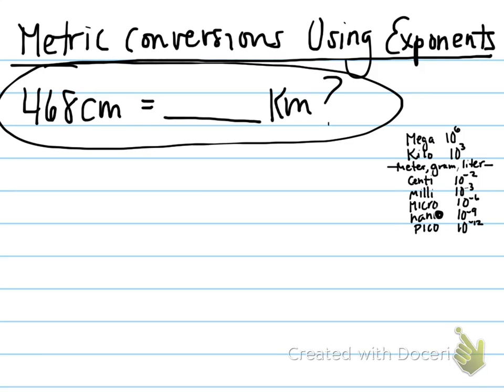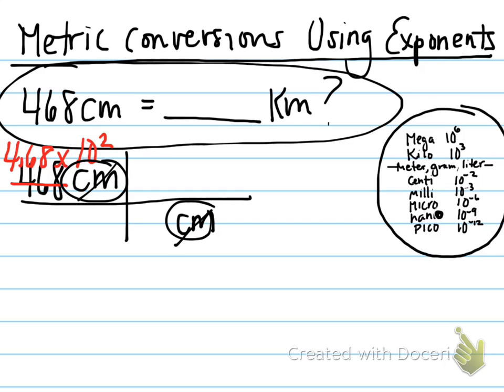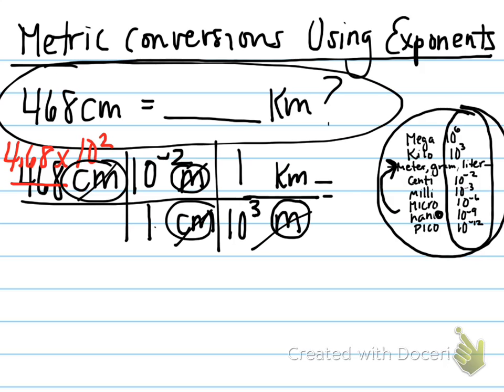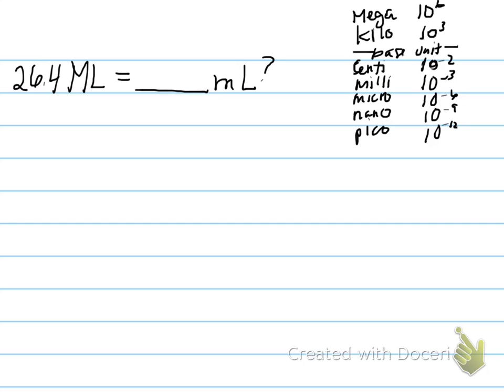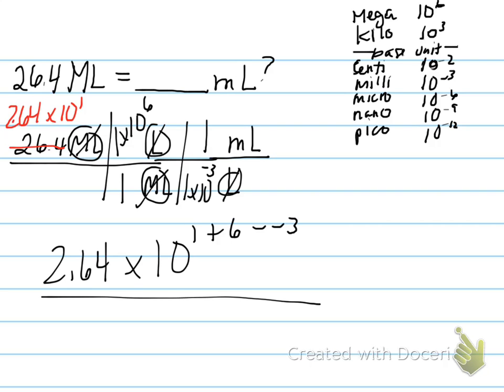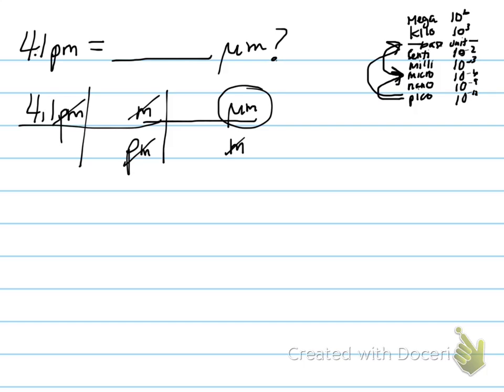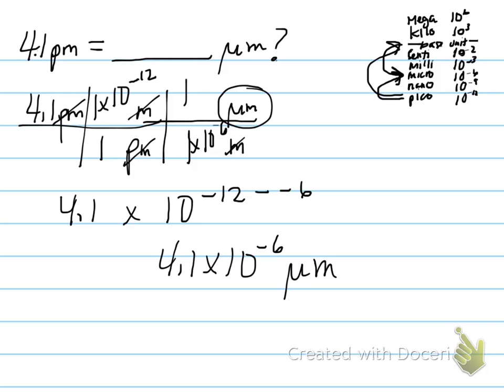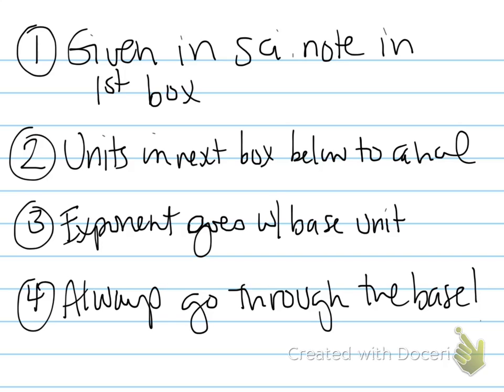metric conversion tutorial